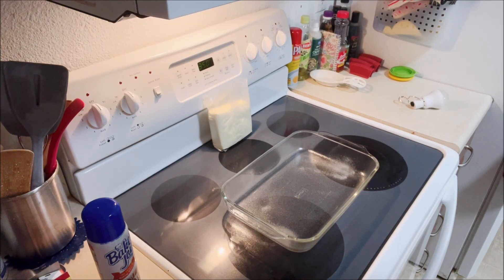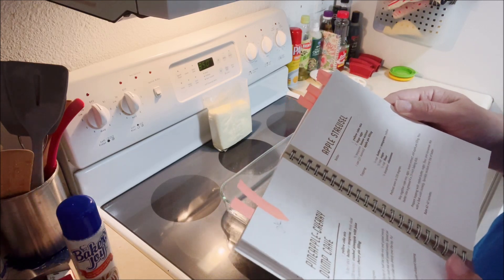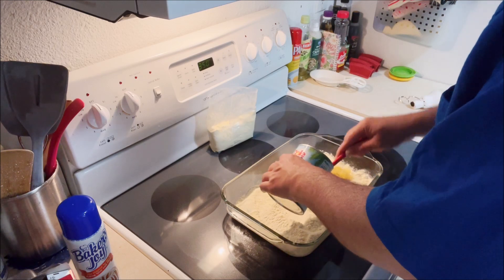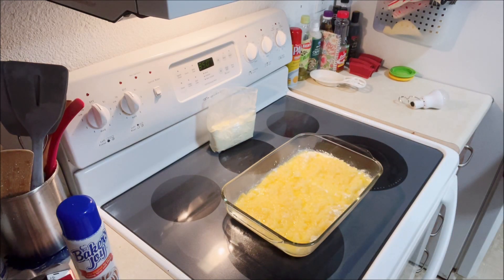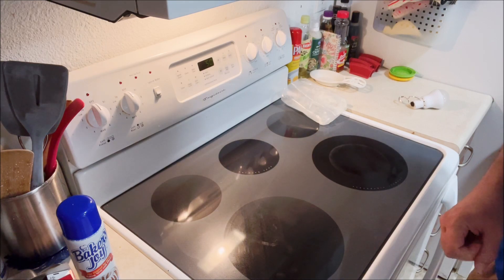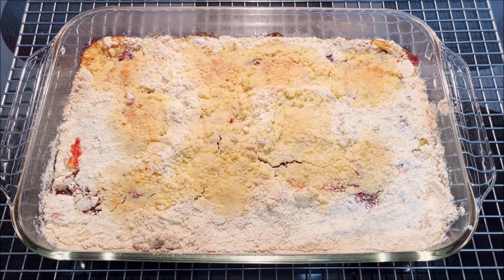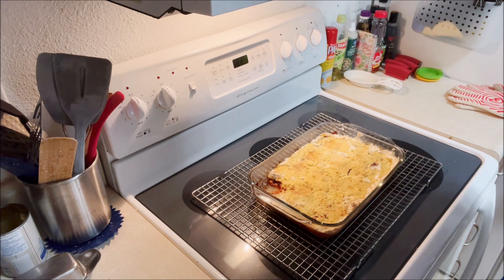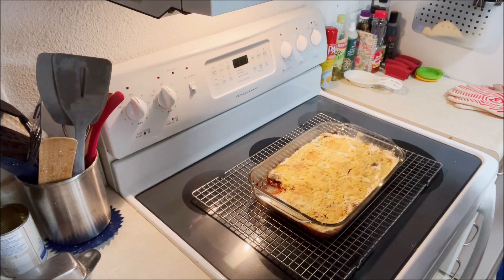Pinapple Cherry Dump Cake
101 Things To Do With A Cake Mix by Stephanie Ashcraft

Pineapple Cherry Dump Cake
1 yellow cake mix
½ to 1 stick butter, thinly sliced
1 can (20 ounce) crushed pineapple with juice
1 can (21 ounce) cherry pie filling

Grease a 9x13 inch pan. Dump in half the cake mix and spread evenly. Dump pineapple with juice over cake mix and spread evenly. Spread pie filling over pineapple. Dump the rest of cake mix evenly over the top. Put butter slices over the top.